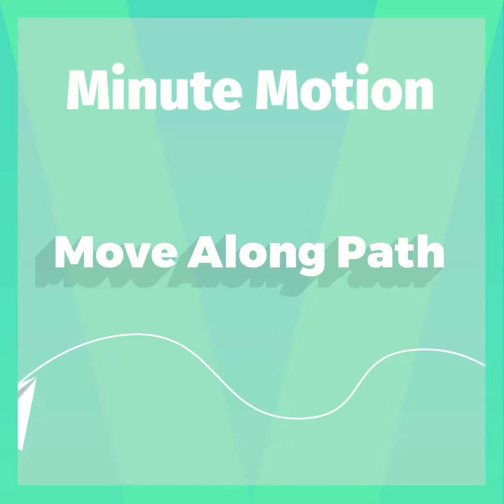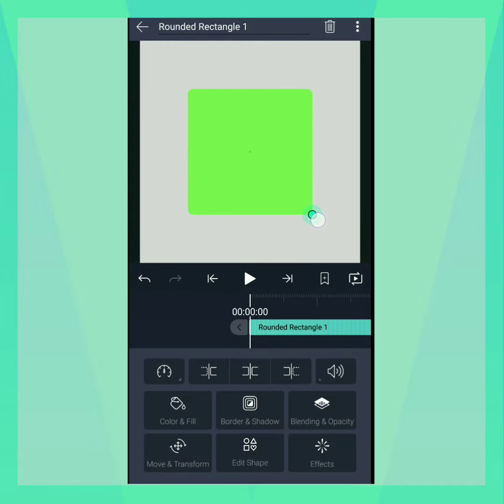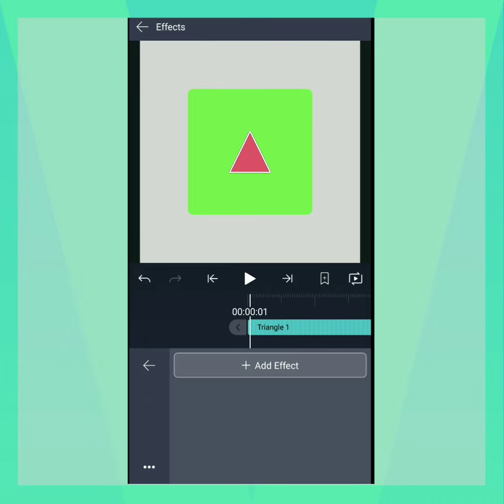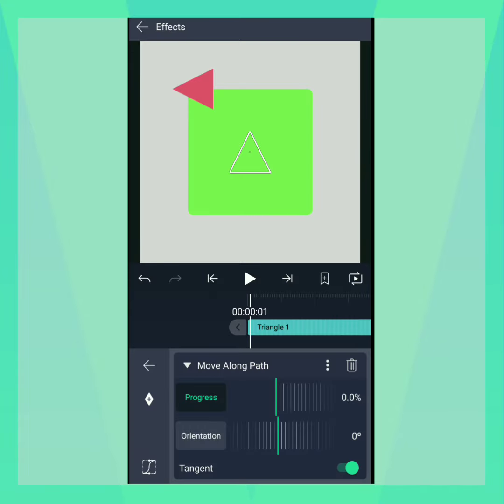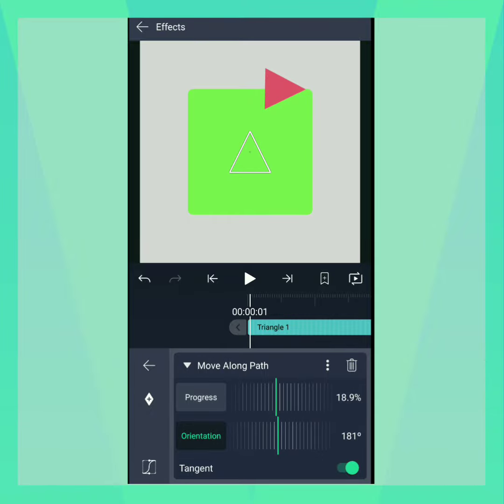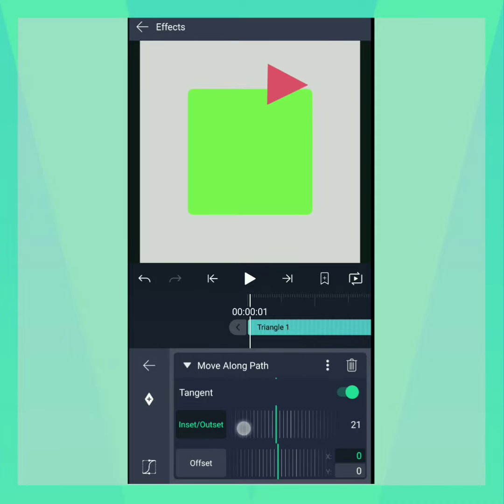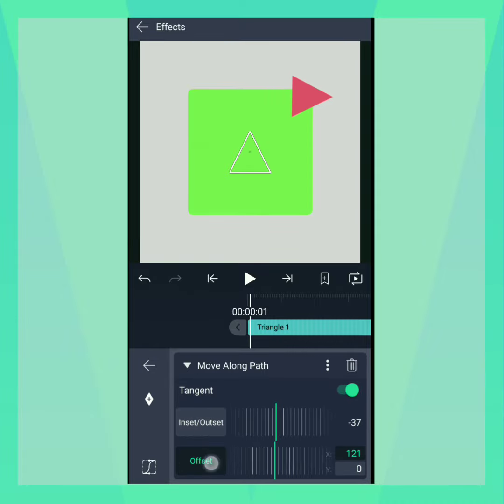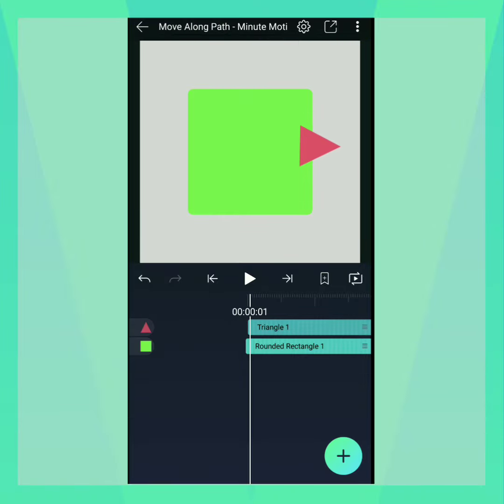Move Along Path - Minute Motion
Move a layer along a pre-defined path with Move Along Path!

Download Alight Motion on Google Play or the App Store!

If you need support, please contact Alight Creative Support via the app! Tap the hamburger menu on the main screen, then tap "Email Support."